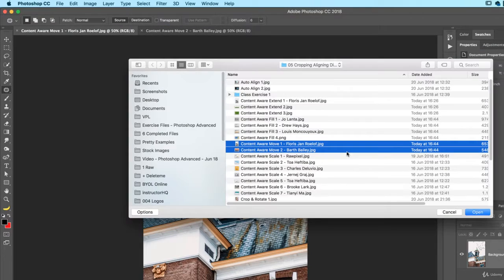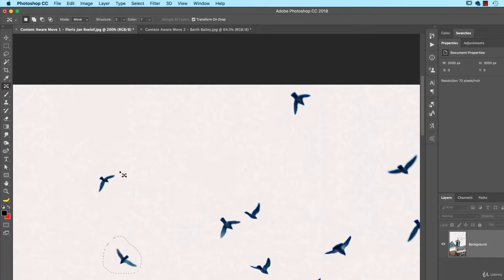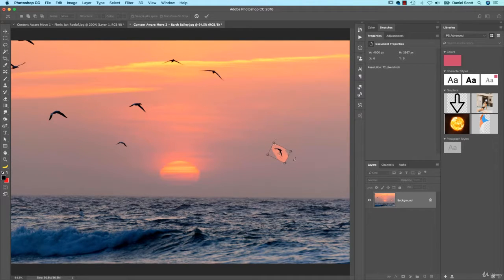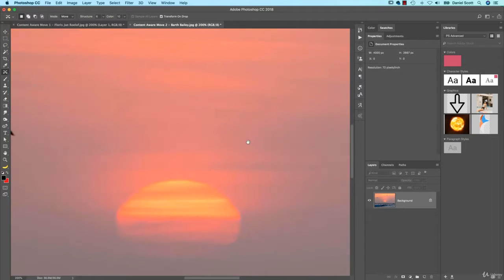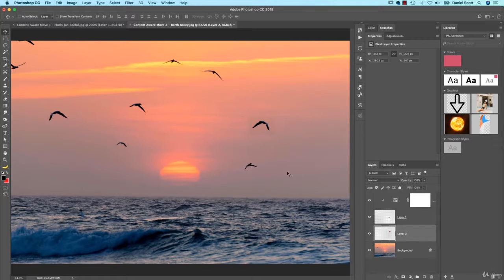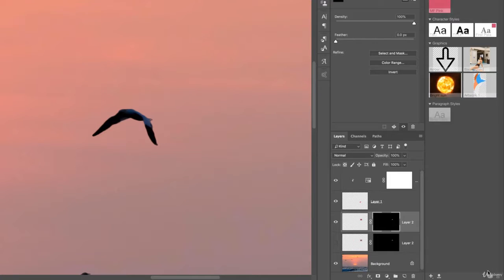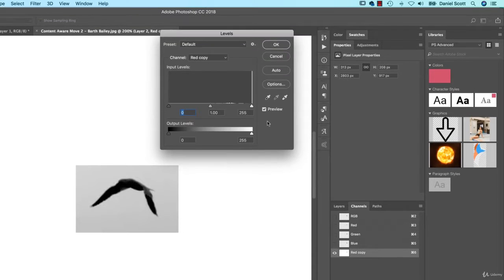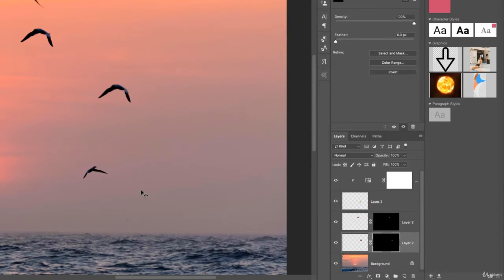How to use Content aware move in Photoshop